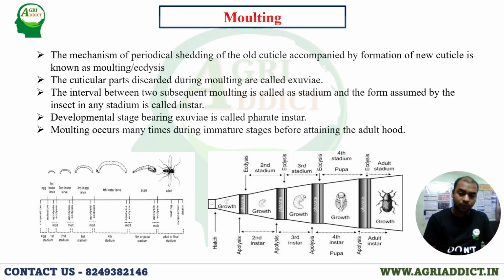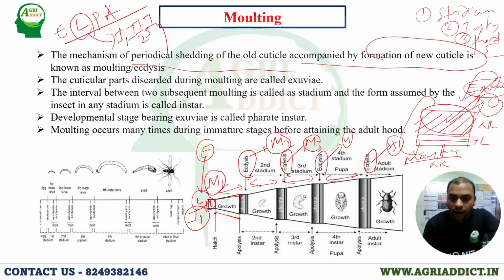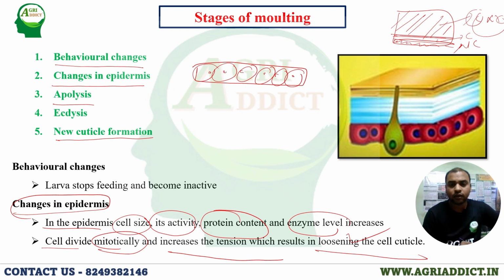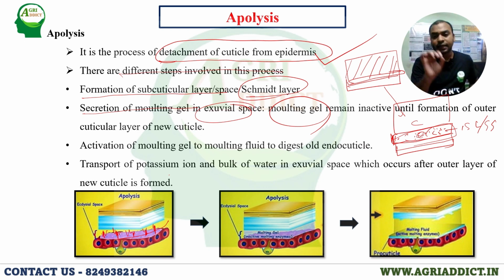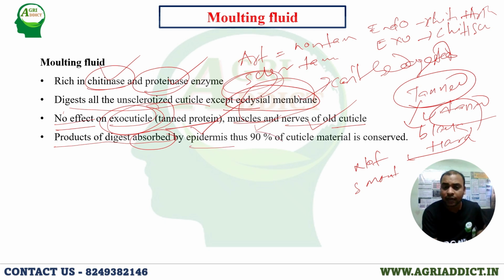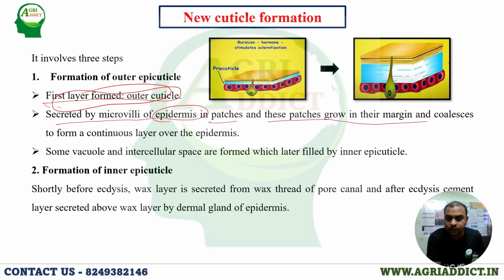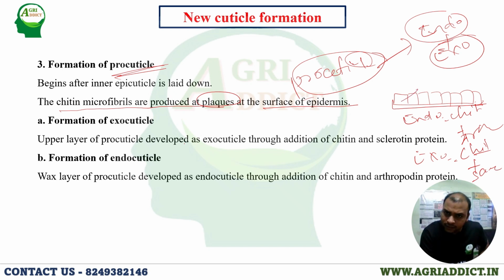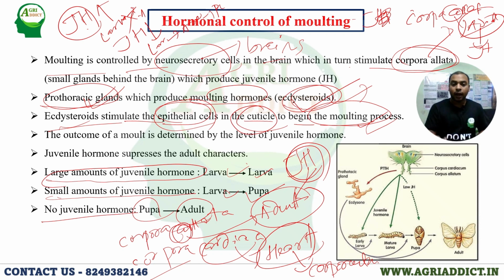Insect Moulting|Lecture-3 |Bimal Sahoo| ICAR JRF/SRF/CUET/AFO| All Agricultural Exams